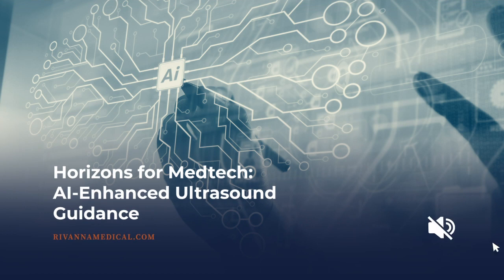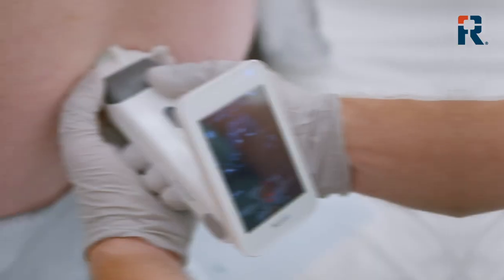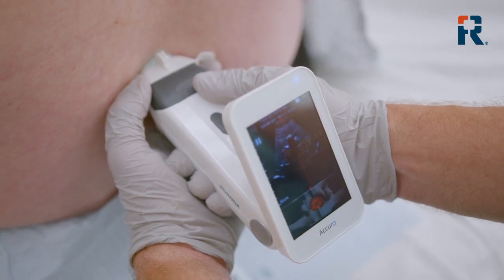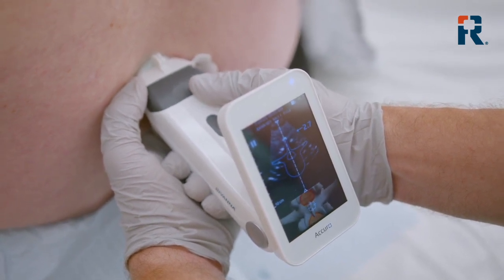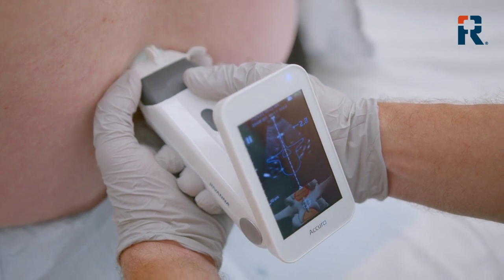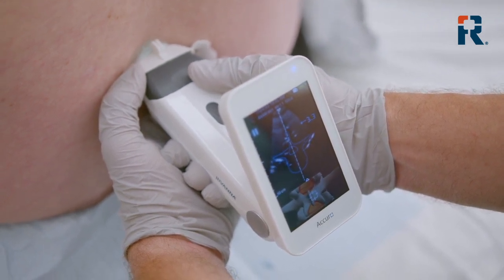Horizons for Medtech: AI-Enhanced Ultrasound Guidance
Kathryn Ozgun — Sr. Ultrasound Systems Engineer at RIVANNA — discusses current and expected advancements in the field of ultrasound engineering. As we leverage artificial intelligence to unlock unprecedented capabilities in medical technology, our curiosity and passion for better and broader patient care keep us looking ever forward.

Want to learn more about Kathryn Ozgun’s work and the engineering prowess behind Accuro? RivannaMedical.com/contact-2